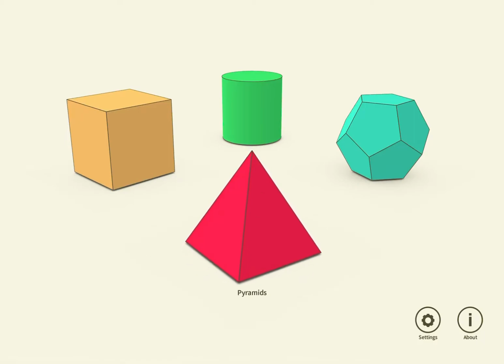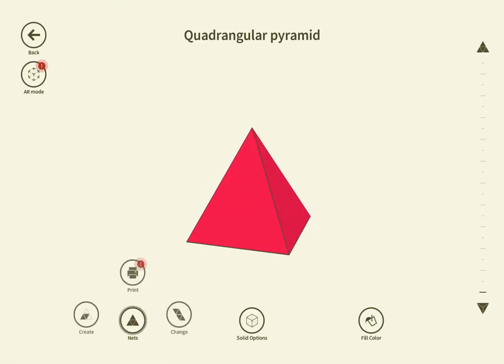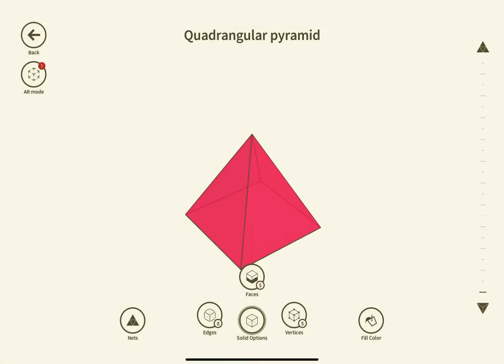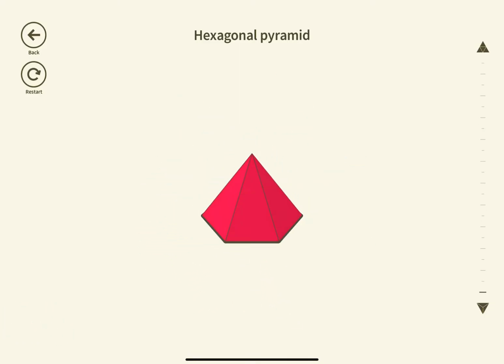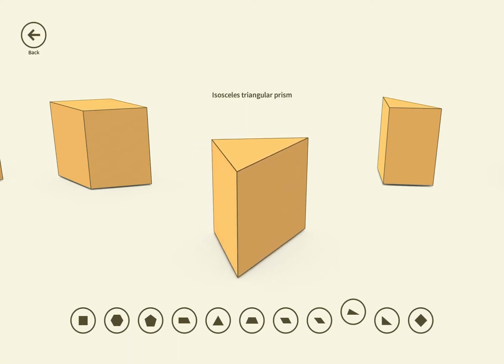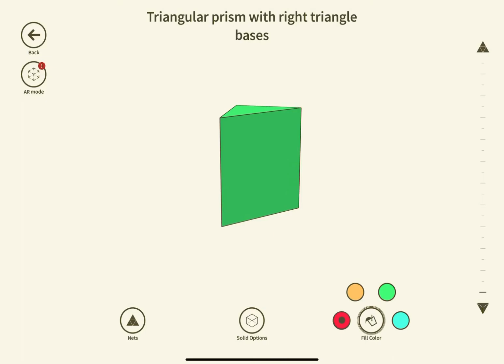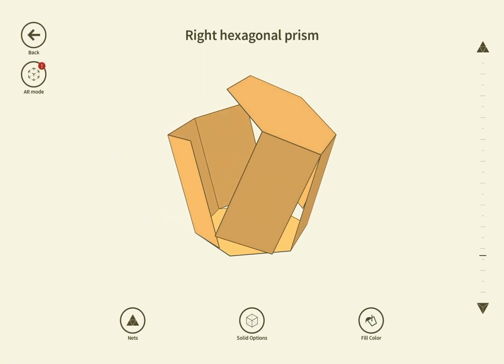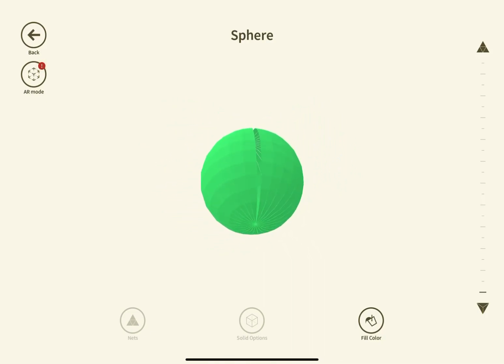3D Shapes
Coolest app ever to teach 3D shapes